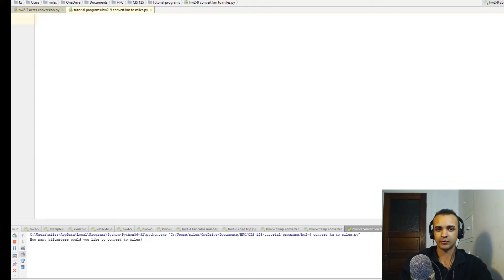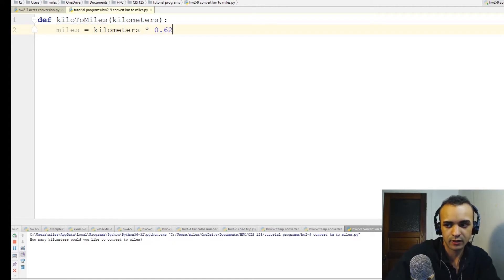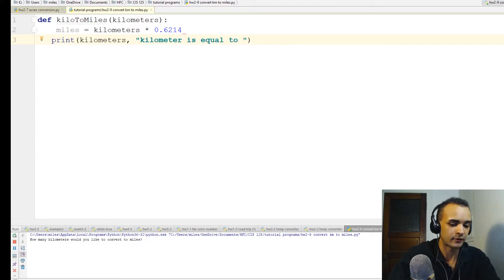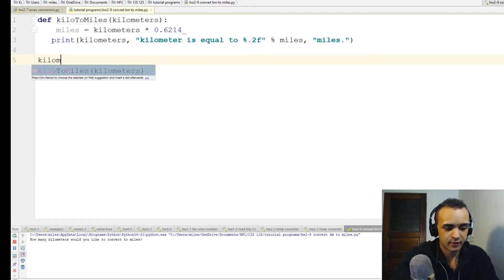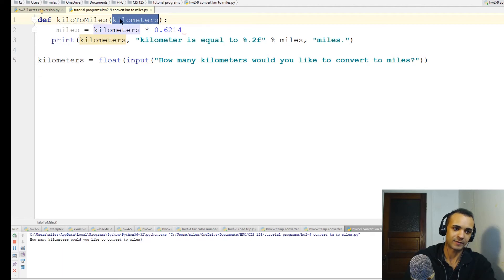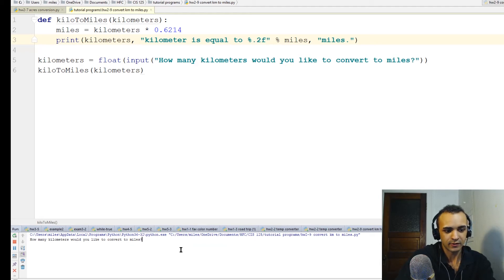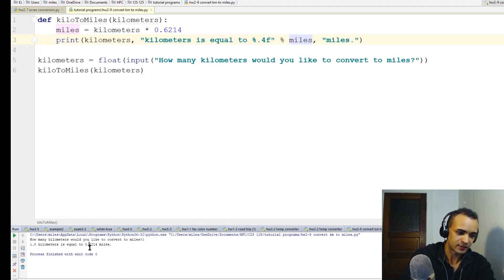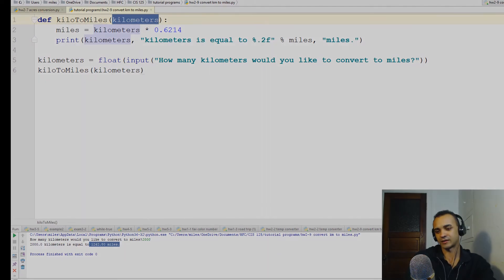Python Programming part 7: Kilometers to Miles program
This program will take a user input for "kilometers" and use super simple math to convert it to Miles